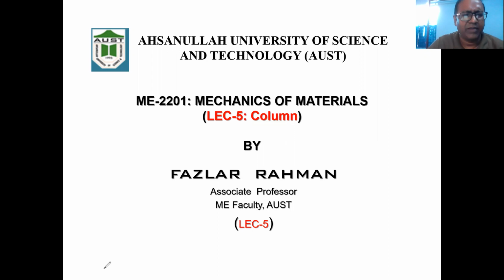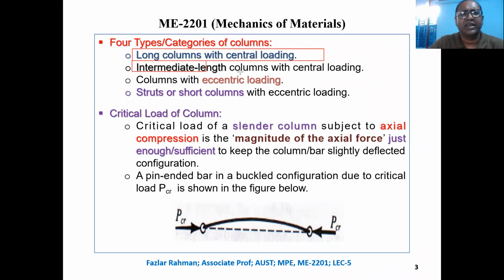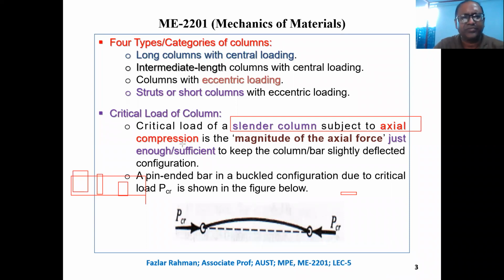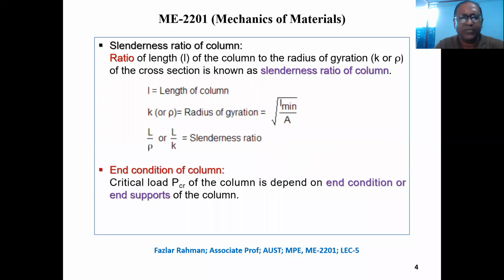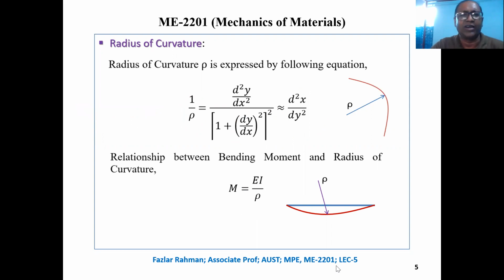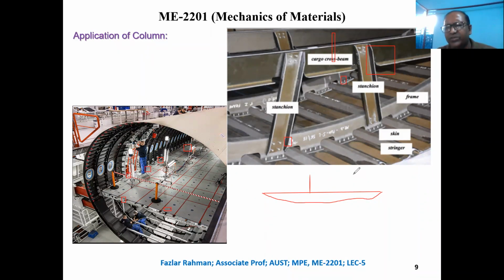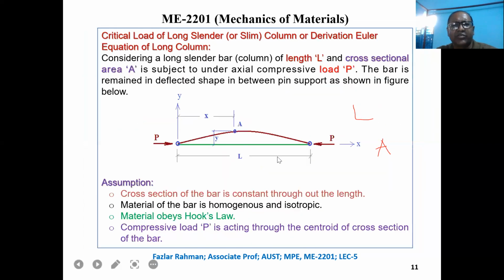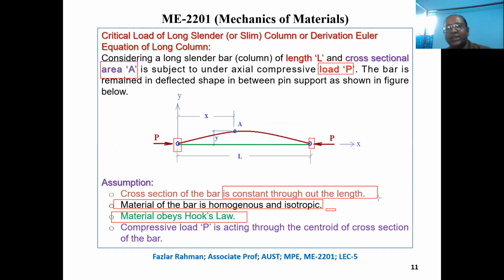ME2201 22nd August SecA